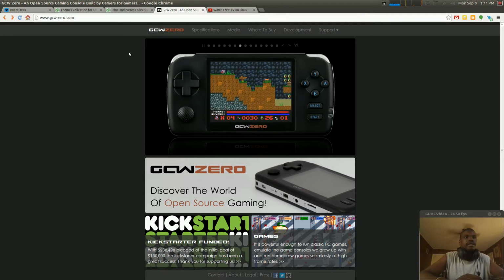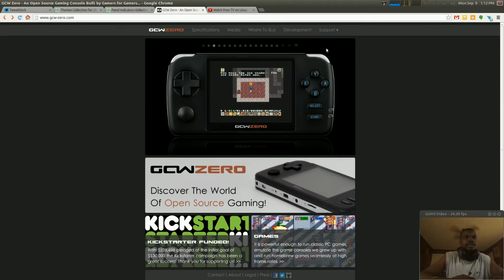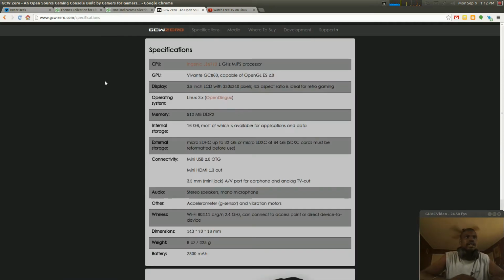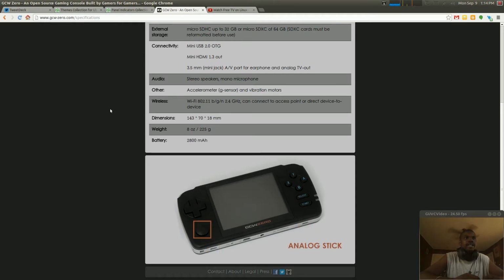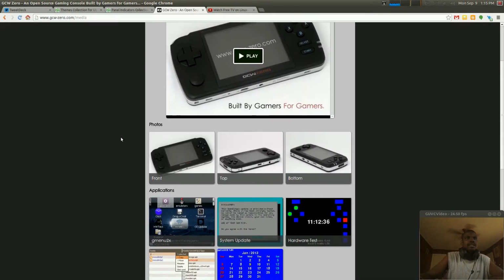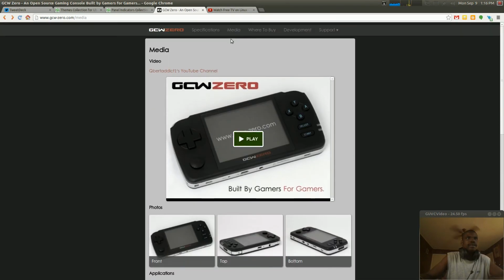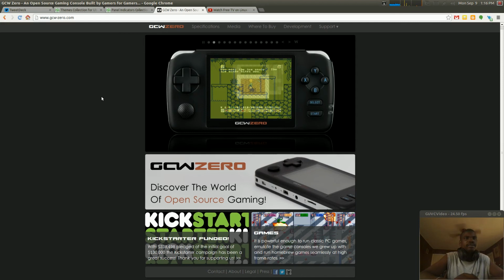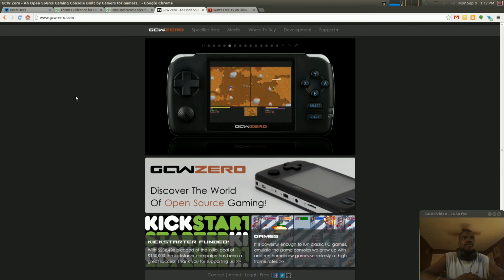GCW-Zero (Linux Handheld Gaming)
An overview of the GCW-Zero.  A Linux based handheld gaming system.